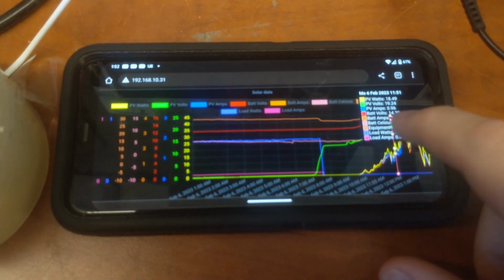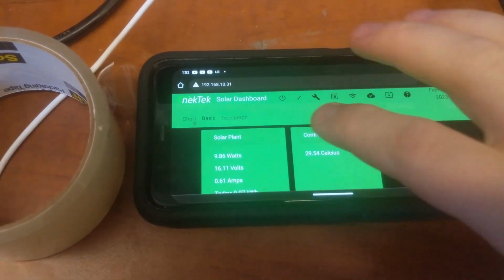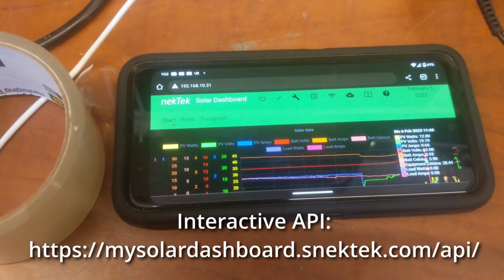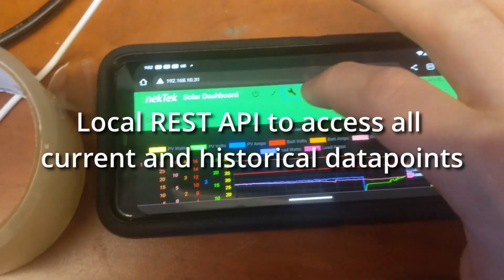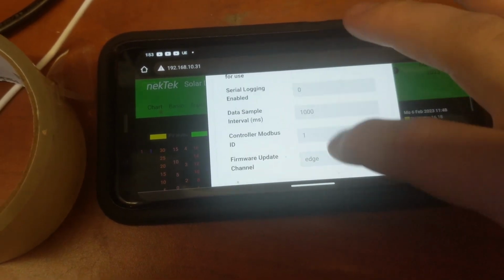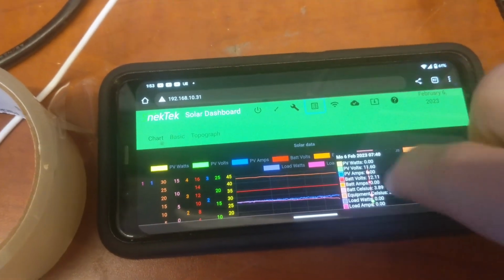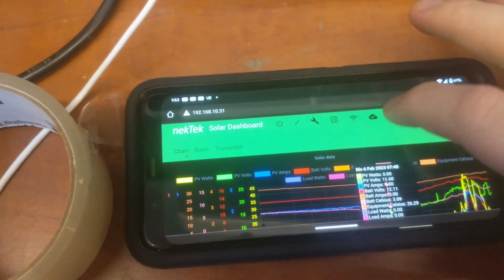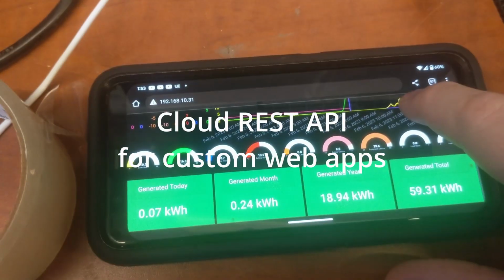How does the SnekTek Solar WiFi Dashboard V3 compare to V6? Product Update and Teardown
EPEVER VERSION
RENOGY VERSION